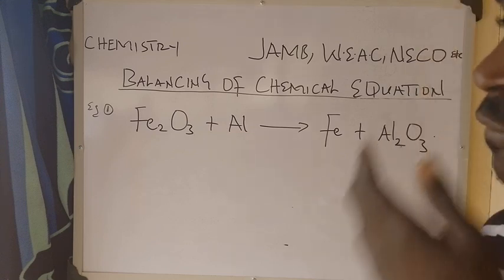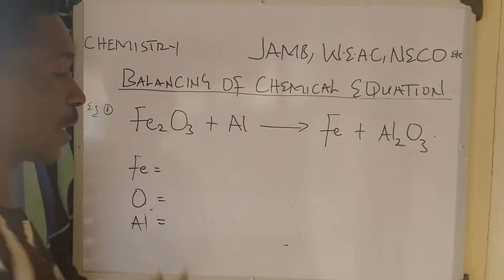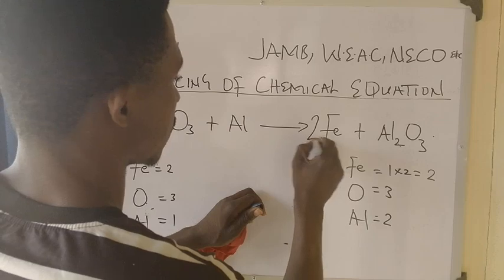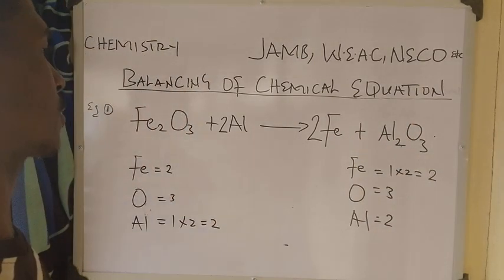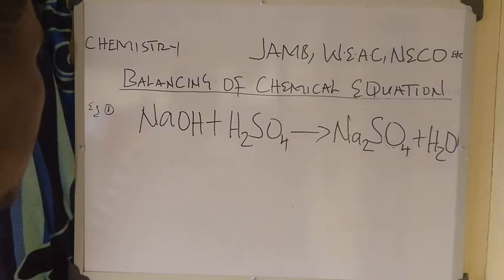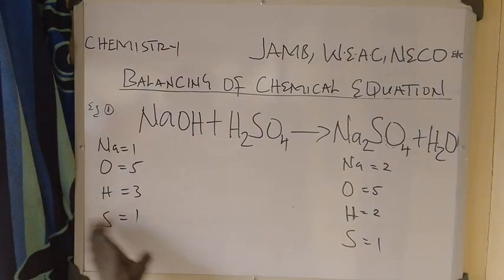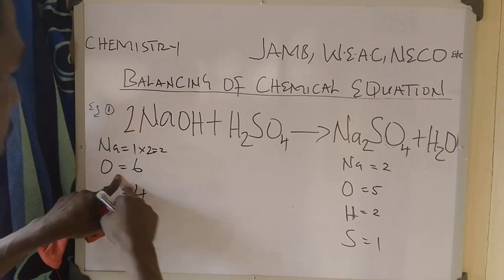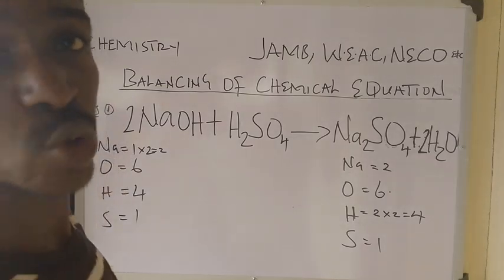CHEMISTRY: BALANCING OF CHEMICAL EQUATIONS FOR JAMB, WEAC, NECO ETC